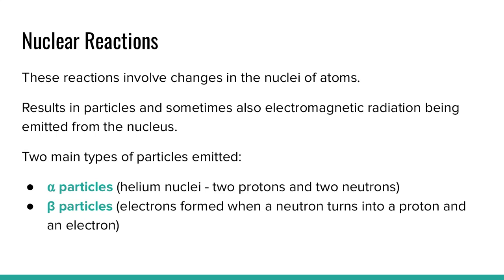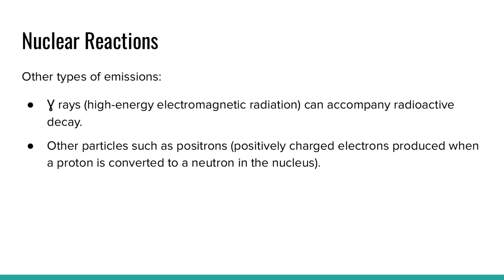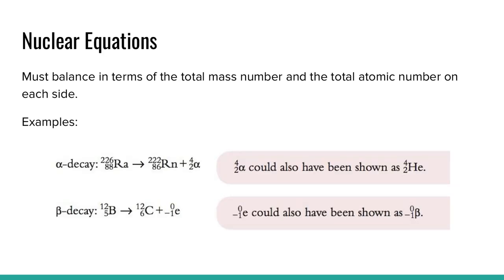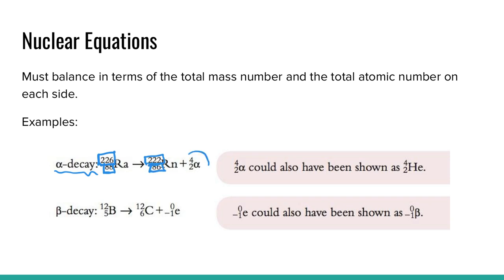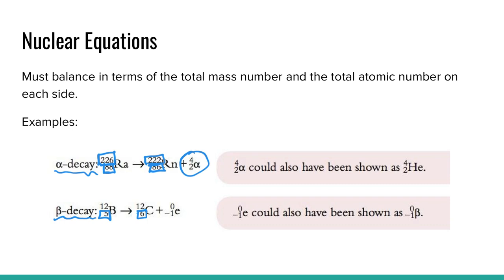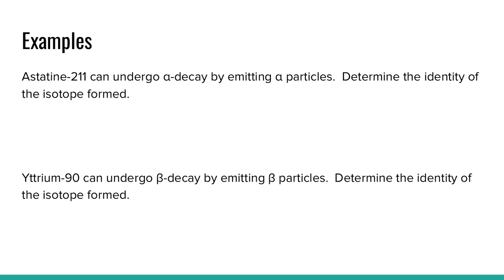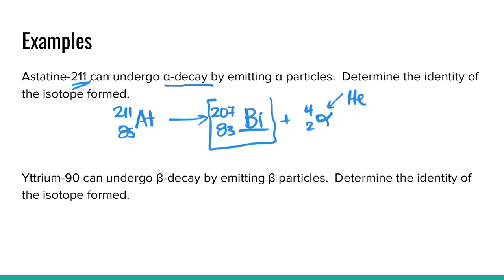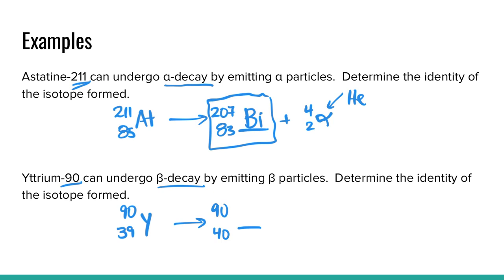Nuclear Equations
In this video, we'll go over nuclear reactions and how to write equations from alpha or beta decay of radioactive isotopes.